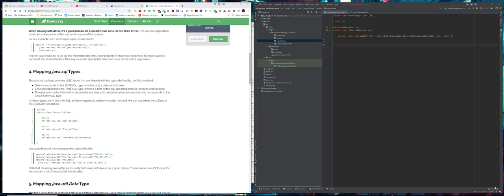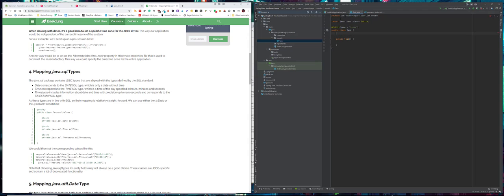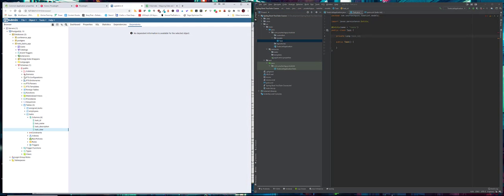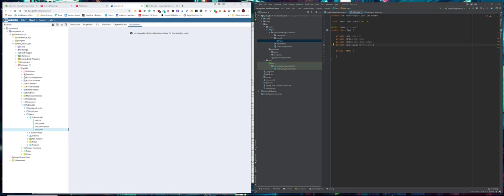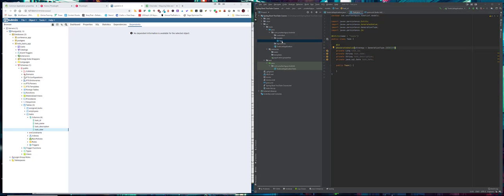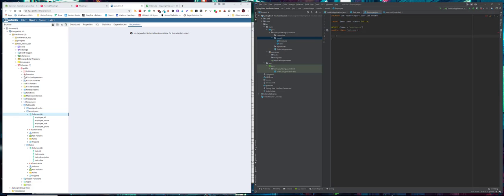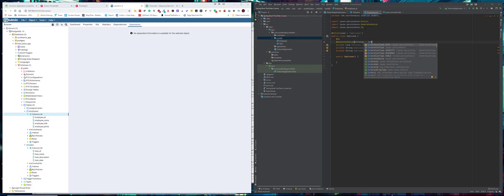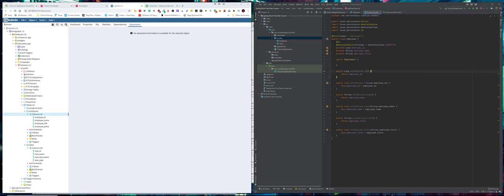6. Create A Basic Beginners Spring Boot Project - Creating the models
I often find myself learning by doing. I find it better to learn a task, tool, language and so on, by doing, failing, doing some more and finally reaching somewhere.

Recently I moved into Spring Boot. It's not something I have done before, but I enjoy the learning. I have done MVC projects in C#, so understood the concepts. Even still, it is a learning curve.

So, I followed some examples on getting a basic SpringBoot application running. I then did it again with my own project idea - another basic one.

Part of this learning process is also sharing what I have learnt. Talking through the code, ideas, concepts I learn more - and share so that hopefully others can learn with me.

So, that is how this collection / playlist videos was started - and hopefully will grow as I learn more on Spring Boot and share more.

This video is about Creating the models

By the way, if you want to catch me outside of YouTube why not check out my personal blog or my photos over on flickr: